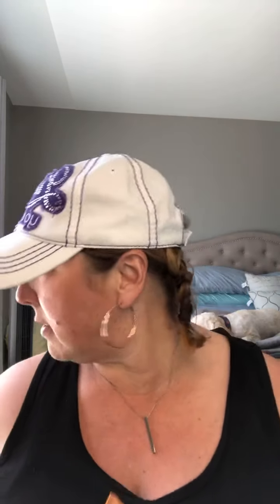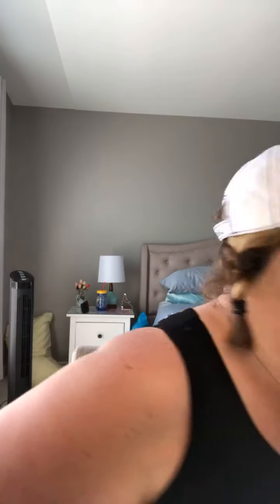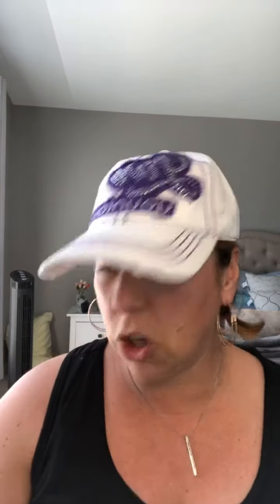Makeup Staples with Jill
So this video describes what I feel are my staples for a basic face. This isn’t what I would recommend to have if you are looking for full coverage.
I hope you enjoy my videos💋💋 I love doing them and I’m so glad that I started with Younique.